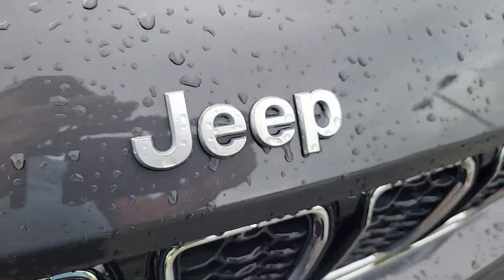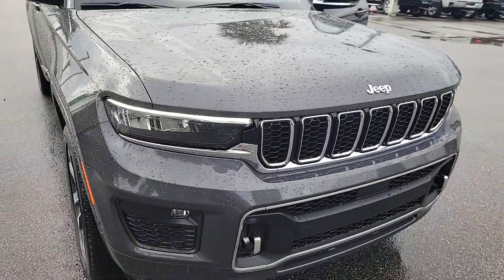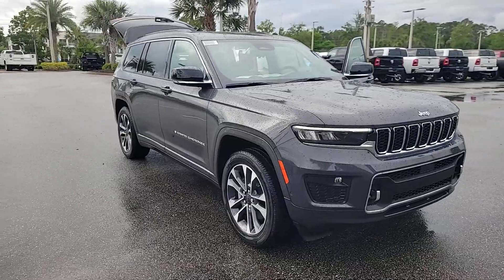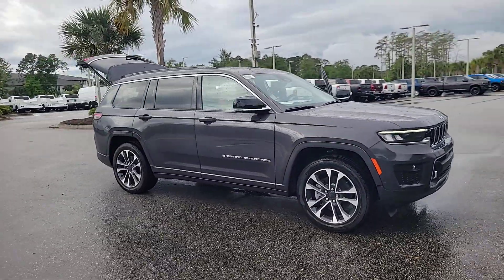2024 Jeep Grand_Cherokee_L Overland New Smyrna Beach, Port Orange, Daytona Beach, Deltona, Sanf...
New 2024 Jeep Grand_Cherokee_L Overland available at New Smyrna CJDR located in 2555 State Road 44, New Smyrna Beach, FL, 32168.

See for yourself when you take it out for a test drive. Our professional staff looks forward to giving you excellent service! The following are some of this vehicles highlighted options: Heated Steering Wheel
, Wireless Charging Station, Intelligent Auto on/off High Beams, Pre-Collision System, Lane Departure Warning, Panoramic Roof, Moonroof, Navigation System, HANDS-FREE LIFTGATE, Keyless Entry. Our team will give you an outstanding test drive experience. Stop in today!